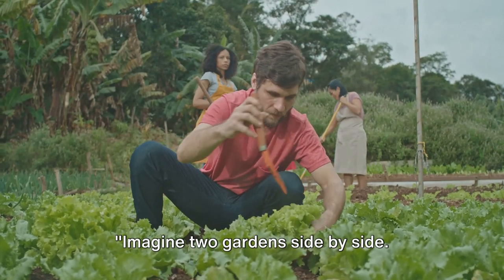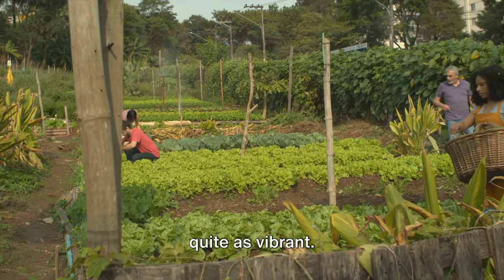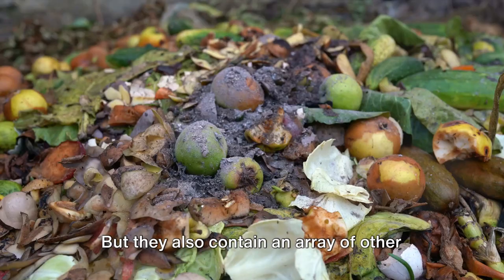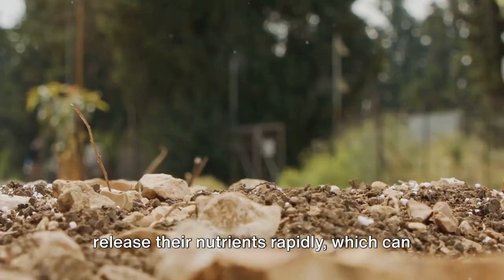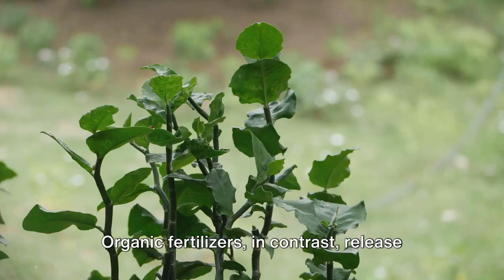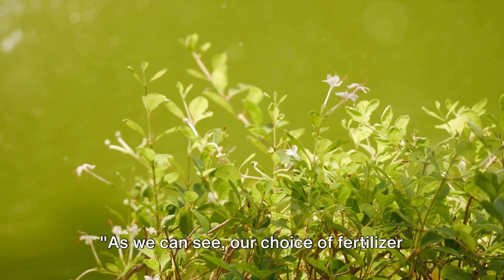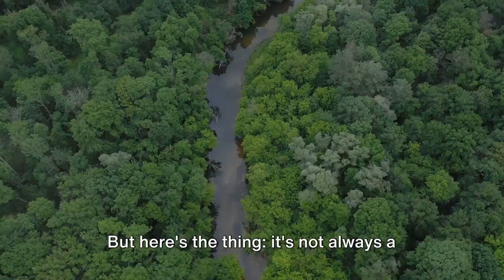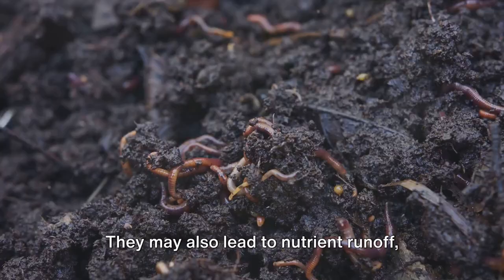The Art of Espalier: Growing Fruit Trees in Small Spaces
Discover the timeless technique of espalier fruit trees, a method perfect for growing fruit trees in small spaces. Espalier allows gardeners to cultivate small fruit trees vertically, making it ideal for growing organic fruit trees within limited areas. This guide introduces you to various types of fruit trees that can be trained in the espalier style, including espalier apple trees and espalier fig trees, transforming your garden into a bountiful oasis.

Learn how to grow fruit trees in compact areas by selecting the right fruit tree varieties. We'll cover everything from planting small fruit trees to how to prune fruit trees effectively, ensuring your small fruit trees for backyard or fruit trees for small gardens thrive. Whether you're planting fruit trees in a small backyard or want to master how to espalier, this guide is your go-to resource.

How to keep fruit trees small is an essential skill in espalier gardening. It involves strategic pruning and care to maintain their compact size. Small space fruit tree gardening not only enhances the aesthetic appeal of your outdoor space but also maximizes fruit production in limited areas. Start your journey in espalier gardening today and enjoy the fruits of your labor in the most literal sense!